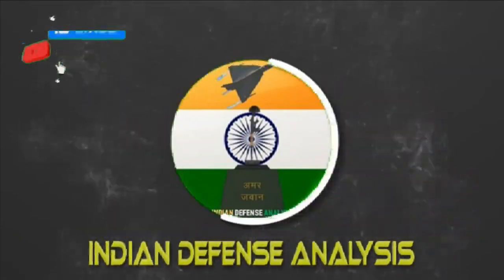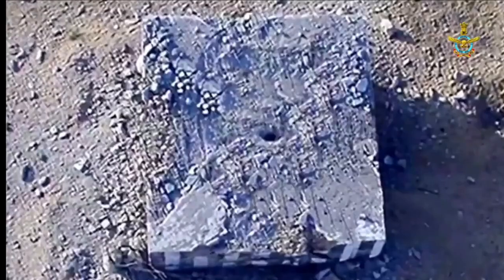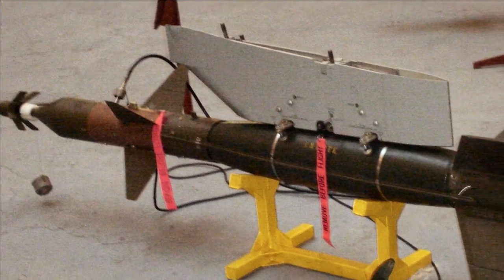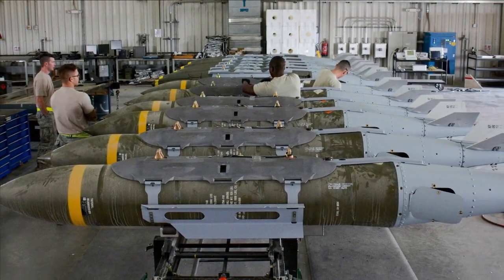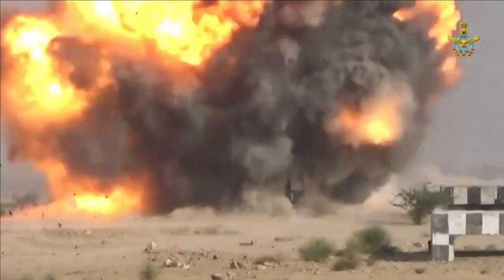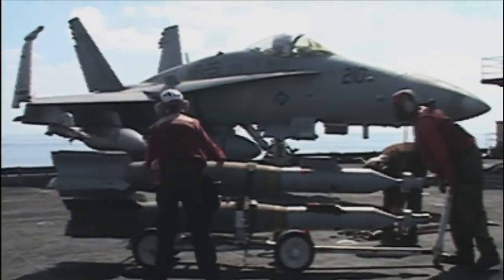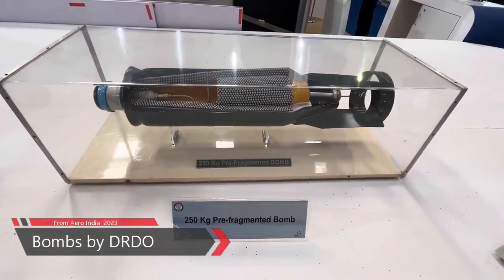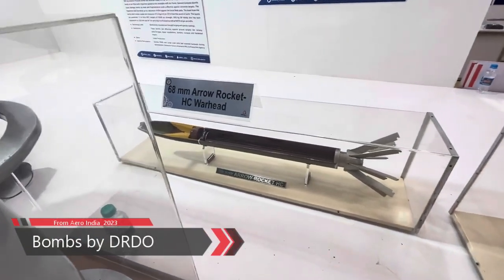BEL receives order for supply of Long Range Guidance Kit with Warhead, Airborne V/UHF Jammer & more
Need for precision and guidance kits

The importance of precision guided bombs has been realized from the on-going Russia Ukraine conflict. Russia has been heavily relying on its either low-cost un-guided bombs or super expensive missiles to target the Ukrainian military assets. The unguided munition lacks the precision which causes heavy collateral damage & limits the Air force’s capability to provide close air support for their forces. Fighter jets are forced to fly low for bombing making them an easy meal of MANPADS launched missile. On the other hand, the air or land launched missiles could be an expensive affair and unsustainable in war that is stretching for long.  This where the air force needs precession guidance kit to convert the low cost dumb bombs into a precision strike weapon which can be launched from a long stand off distance.

Indian Air Force Precision Strike Capability

Recently we have informed our viewers that IAF is integrated the JDAM or Joint Direct Attack Munition kit to its bombs for LCA Tejas. JDAM is also a guidance kit developed jointly by U.S. Air Force and Department of Navy. This can be integrated with 500/1000/2,000-pound warhead as the payload. It guides the bomb through GPS aided inertial navigation system present in its tail unit, which gives it an accuracy of less than 5m if the GPS guidance is used and 30m when GPS is denied. It also enables bombs to be launched from stand off distance of 80km. We also know that DRDO’s lab ARDE has also developed a precision guidance kit very similar in to JDAM in terms of capability. Like JDAM it also uses GPS aided inertial navigation system in its tail. It also has additional GPS guidance kit in its Nose Extension kit making it further jam proof due to use of dual GPS.

IAF to procure 500 Guidance Kit

As per latest updates, Indian Air force has Requested For Information for 500 long range guidance kit with warhead from Indian Vendors under DAP 2020. But then obvious question is why IAF wants a new guidance kit when we have JDAM from America and one from DRDO. To understand this, you need to look into the technical details of the new guidance kit which is going to be much better than what is there in JDAM or DRDO’s guidance kit, so let’s get started.

New Guidance Kit Capability

If we look at the operational requirement of new guidance kit, It is intended to increase the standoff ranges of the warhead. The long range guidance kits may use the glide and / or the booster technique to enhance the standoff ranges Sensors based on the Satellite Navigation System, IIR and laser may be used to improve the accuracy of the guidance at the impact point of warhead. The integration of IIR and Laser is what going to make the new guidance kit far superior to JDAM and DRDO’s existing guidance kit. The long-range guidance kit with warhead will be used against soft targets such as bridges, roads, communication centers and hard targets such as bunkers and underground facilities which are located deep inside enemy territory. The long-range guidance kits with warheads will be installed on fighter aircraft of Indian Armed Forces using standard suspension system.

Quantity Required and Anticipated Delivery timelines

560 Long Range Guidance Kits with warhead are required on immediate basis with a long-term requirement of approximately 1500. The anticipated delivery timelines for the First off-Production-Model shall will be within 2 years from the date of award of contract. All the deliveries for the immediate quantities will be completed within 5years from date of award of contract.

Compatibility and capabilities

The guidance kit should be Compatible with Rafale, LCA Tejas and Mirage 2000 aircraft of Indian Air Force and aircraft carrier based present and future fighter aircraft on Indian Navy. The guidance kit should provide a minimum standoff distance of 60KM. Guidance kit and the warhead should be compatible with 250kg calibre bomb pylons in the existing aircrafts of Indian Air Force.